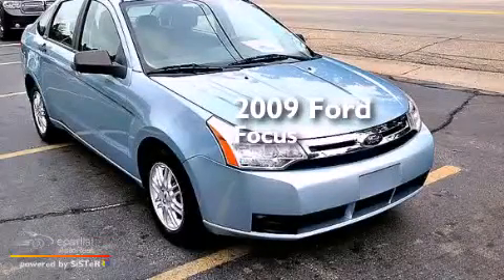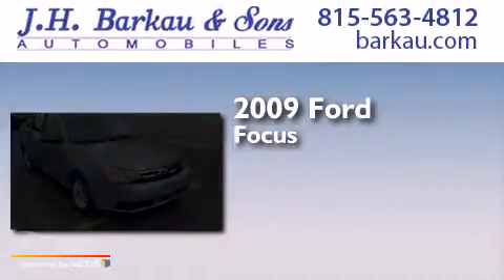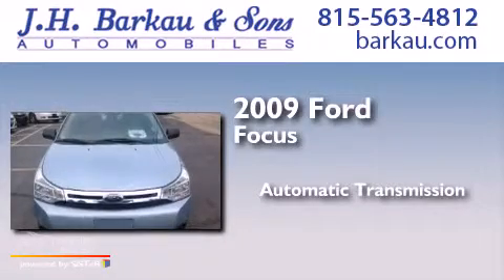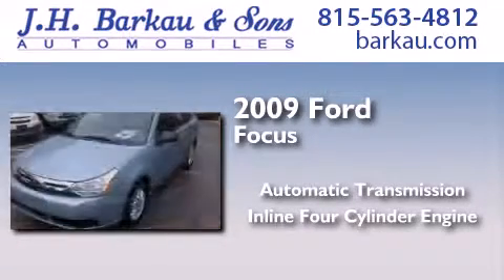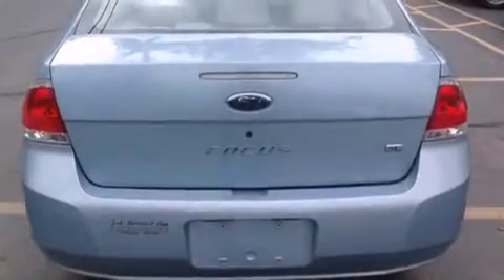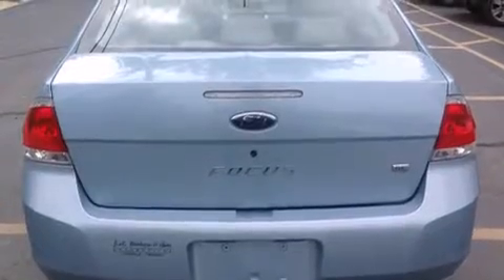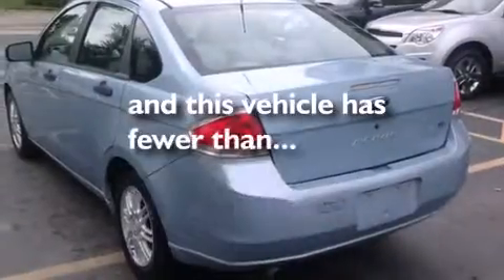2009 Ford Focus Cedarville IL 61013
We have been honored to serve the Cedarville IL area , we promise that your experience at our dealership will exceed your expectations ! Year : 2009 Make : Ford Model : Focus Engine : 2.0L DOHC 16-Valve I4 Duratec Engine Trans . : Automatic Exterior : Blue Miles : 40,671 Interior : Gray JH Barkau and Sons 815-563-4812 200 N. Stephenson Cedarville , IL 61013